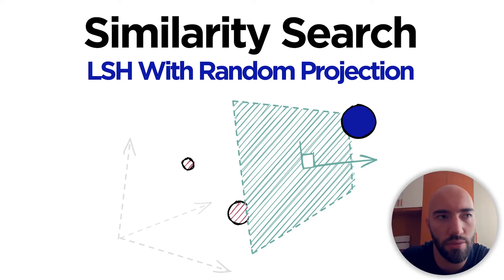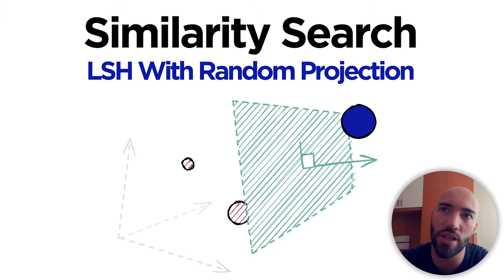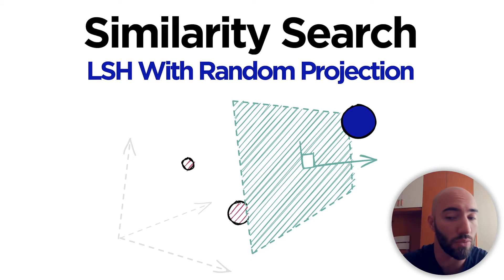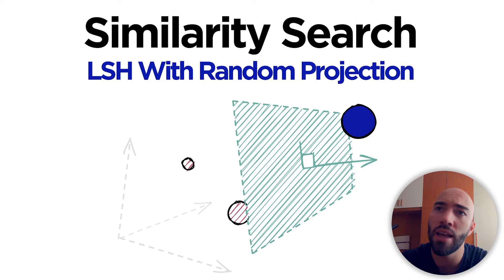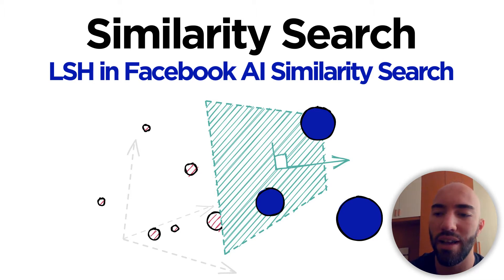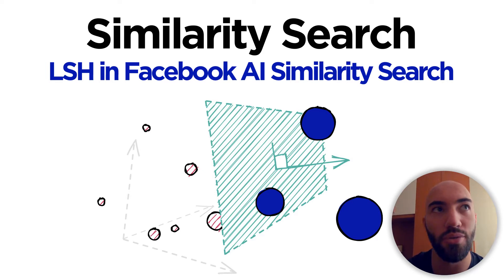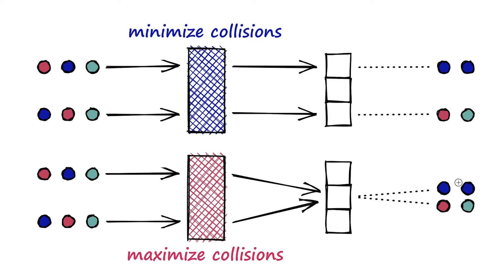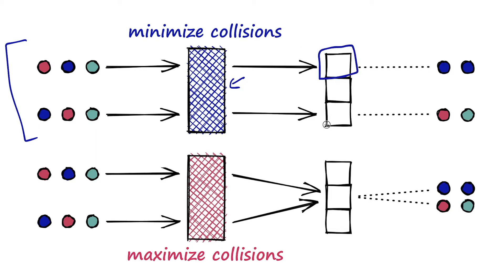How LSH Random Projection works in search (+Python)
Locality sensitive hashing (LSH) is a widely popular technique used in approximate similarity search. The solution to efficient similarity search is a profitable one - it is at the core of several billion (and even trillion) dollar companies.

The problem with similarity search is scale. Many companies deal with millions-to-billions of data points every single day. Given a billion data points, is it feasible to compare all of them with every search?

Further, many companies are not performing single searches - Google deals with more than 3.8 million searches every minute.

Billions of data points combined with high-frequency searches are problematic - and we haven't considered the dimensionality nor the similarity function itself. Clearly, an exhaustive search across all data points is unrealistic for larger datasets.

The solution to searching impossibly huge datasets? Approximate search. Rather than exhaustively comparing every pair, we approximate - restricting the search scope only to high probability matches.